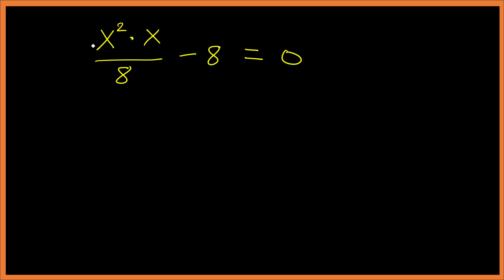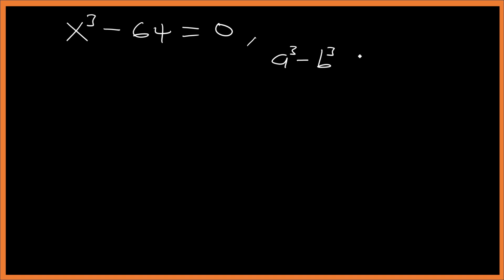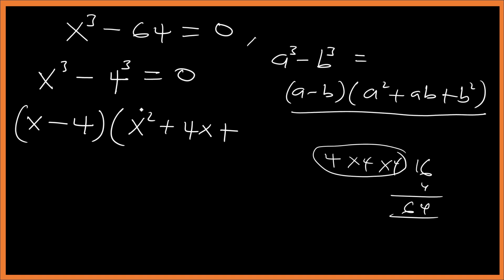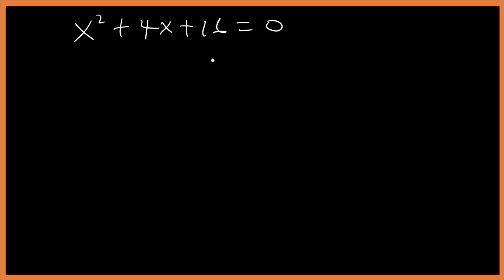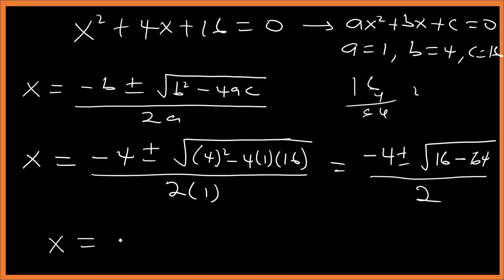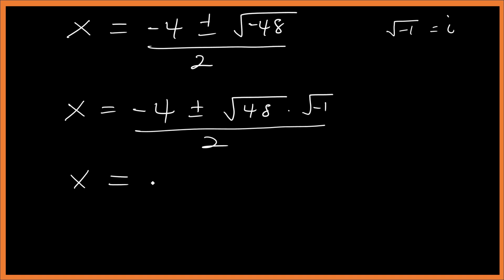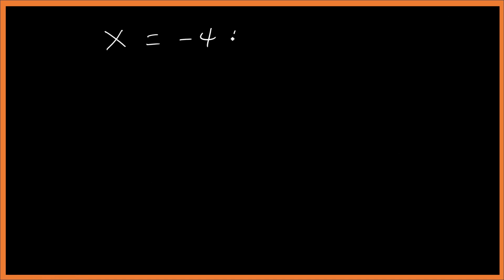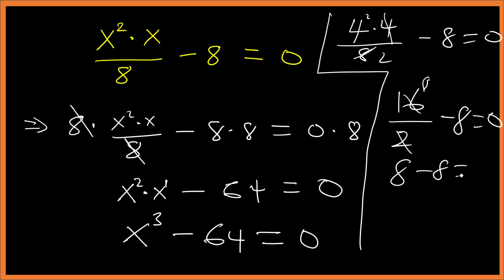Math Olympiad | Solve for All The Solutions